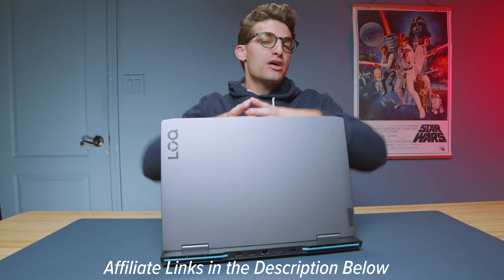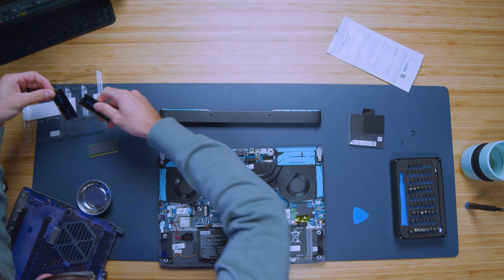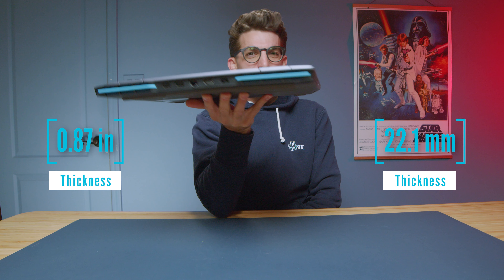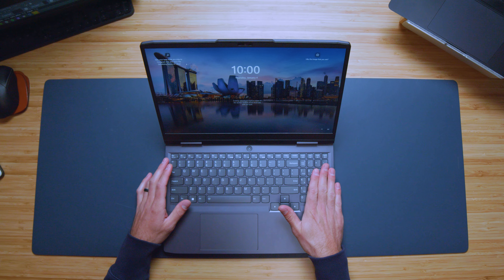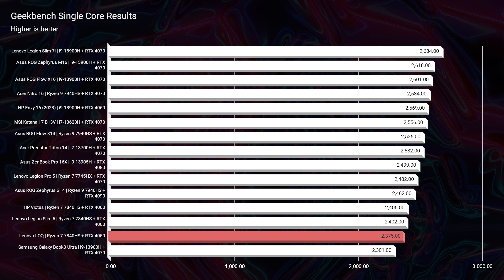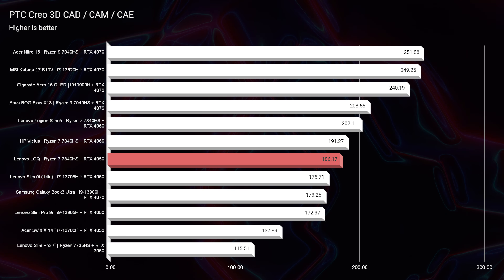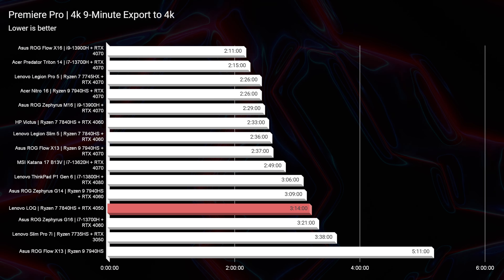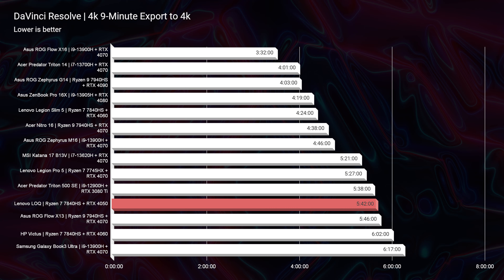Lenovo's BUDGET Gaming Laptop Still a GREAT Pick? Lenovo LOQ Review & Benchmarks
💻 Lenovo LOQ - Commission Earned )
The Lenovo LOQ is Lenovo's flagship budget laptop. This is Lenovo's first BIG attempt at a true budget gaming laptop. From materials to displays used these are budget concious machines.